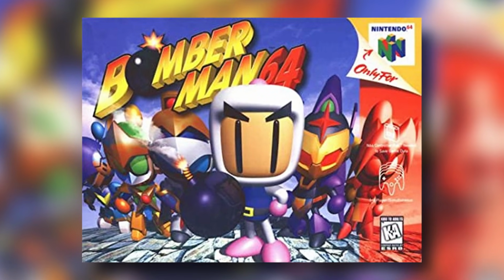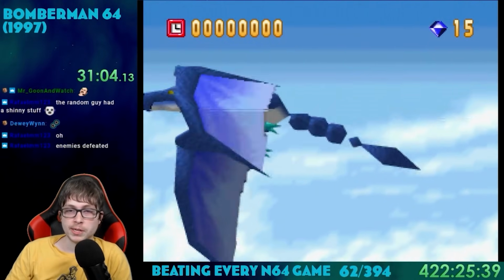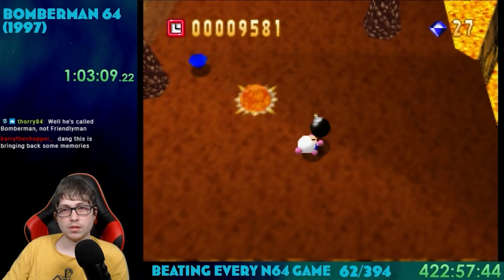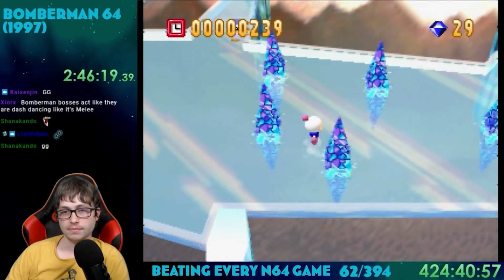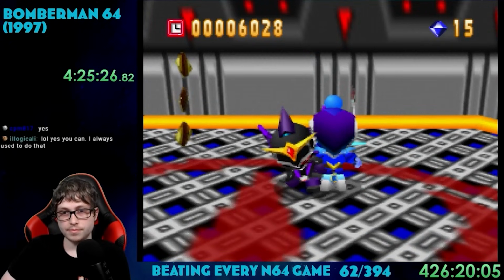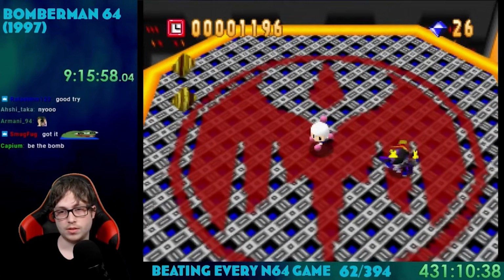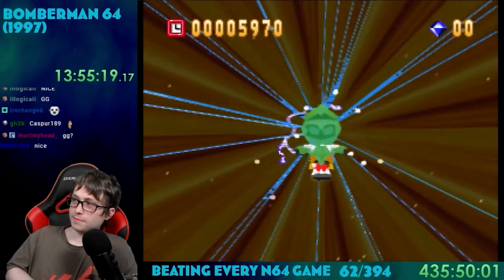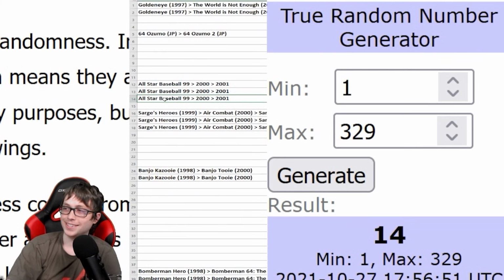Beating EVERY N64 Game - Bomberman 64 (62/394)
Absolute classic Bomberman game from Hudson Soft on the N64.